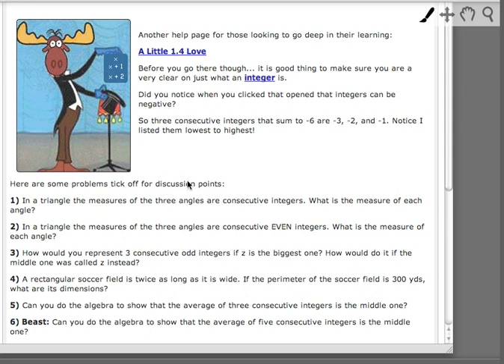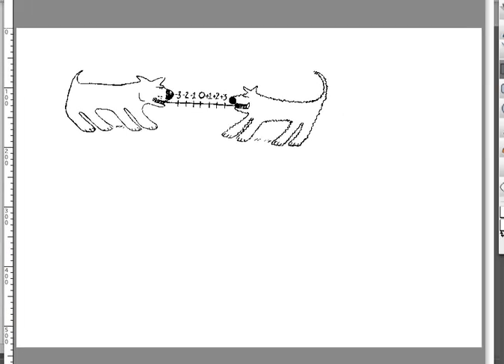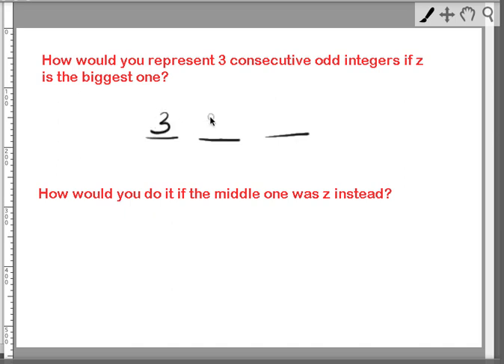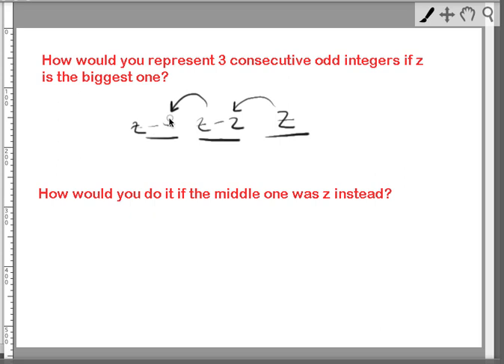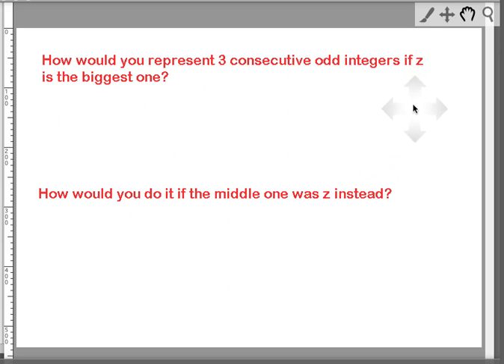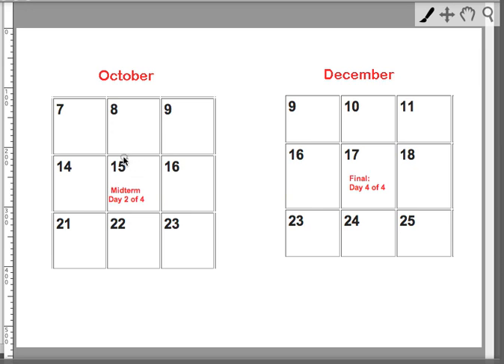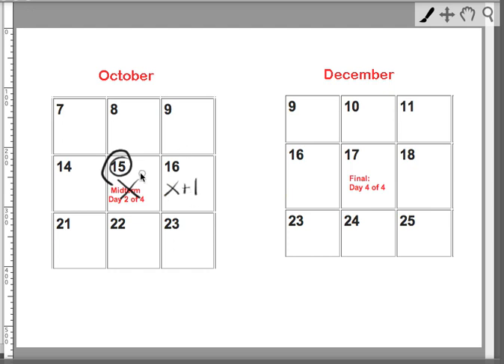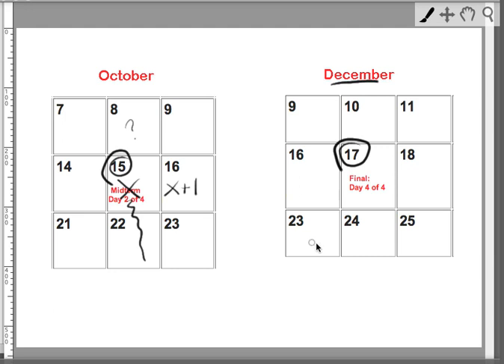calendar problem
Consecutive integer problem. And calendar "magic trick."